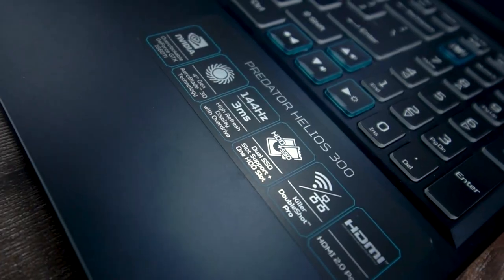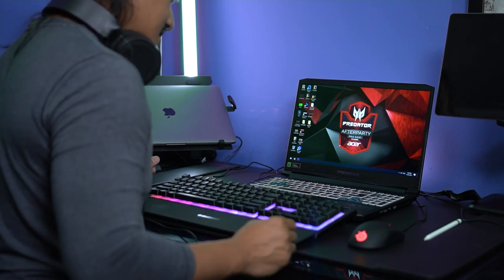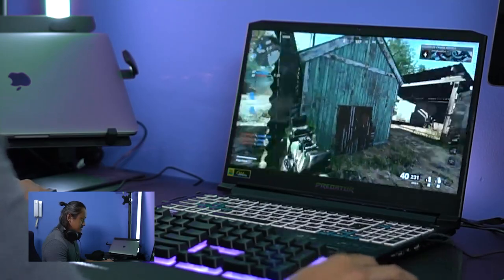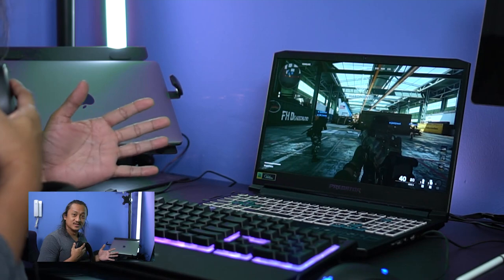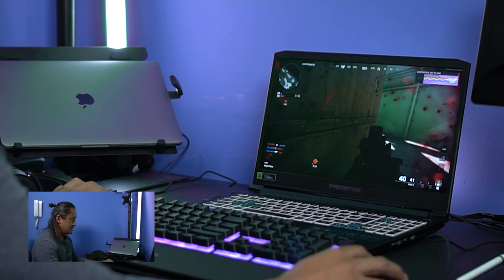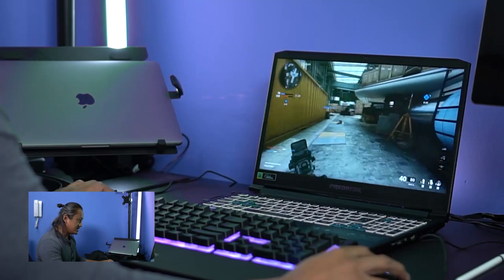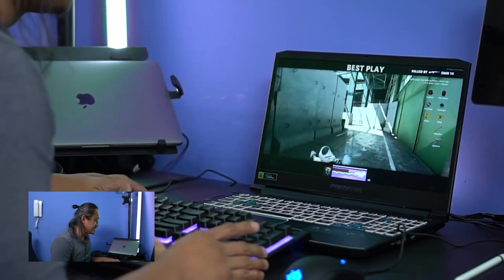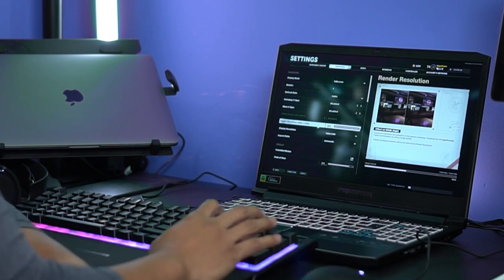Call of Duty: Black Ops Cold War with The Acer Predator Helios 300!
Let's play Call of Duty: Black Ops Cold War with the Acer Predator Helios 300. Is this laptop perfect for your gaming needs? Find out in this episode of Beyond Reviews!

By the way, we use TubeBuddy to maximize our YouTube workflows and make sure we have an edge when we upload our episodes. Click on the link if you want to improve your YouTube Channels performance.